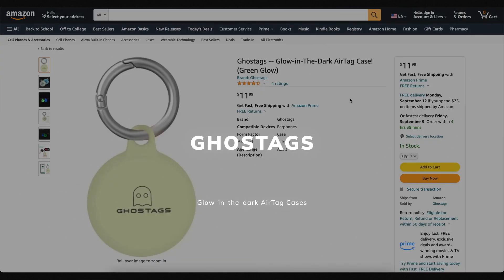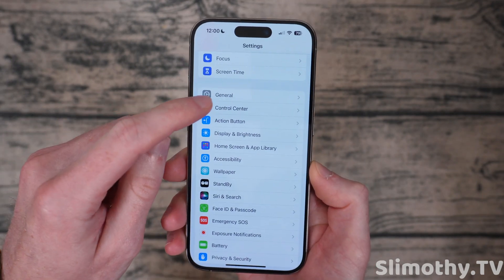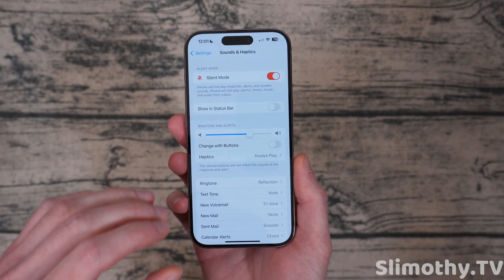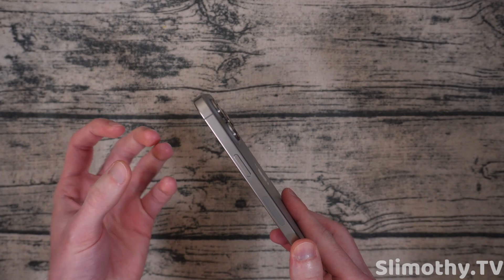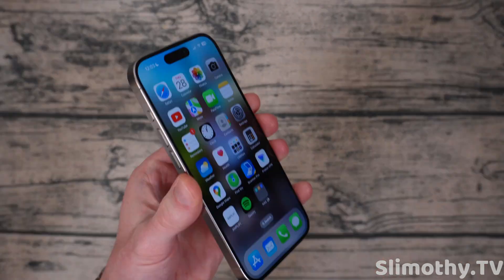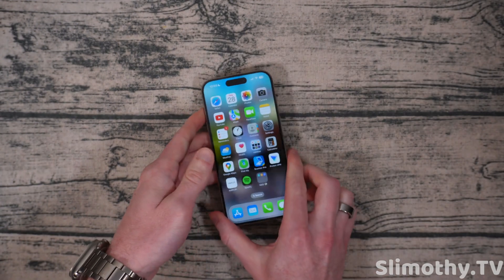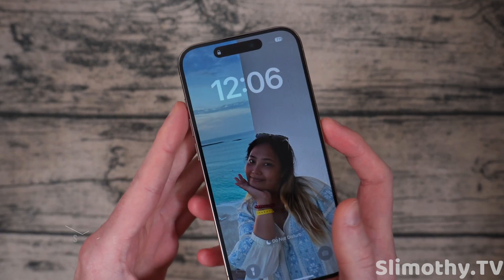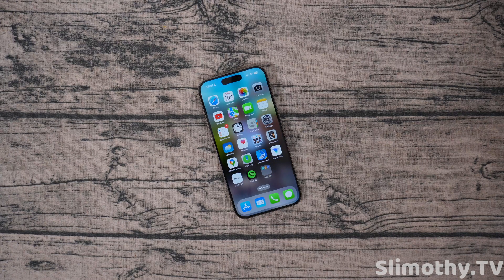iOS 17.1 Beta 1 - What's New? // Features + Bugs // Fix iPhone 15 Pro Overheating?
Today we give an overview of iOS 17.1 Beta 1 and go over all the new features, all the bugs, and we discuss iPhone 15 Pro battery life as well as the iPhone 15 Pro and iPhone 15 Pro Max overheating issue and if iOS 17.1 fixes those overheating issues.

iOS 17.1 Beta 1 adds Out of Range AirDrop where you can use Cellular Data to continue AirDropping something to someone which is great! I also have news that the Notification Tray bug should be fixed in an upcoming release. Ringtones were also removed (20). All the new ones that Apple had just added to iOS 17. No major bugs or performance issues, and battery life seems to be fine. Our iPhone is not overheating either!